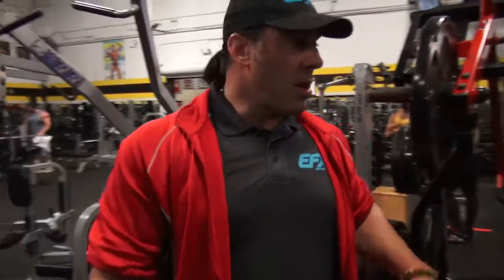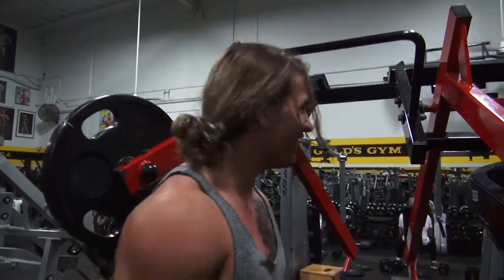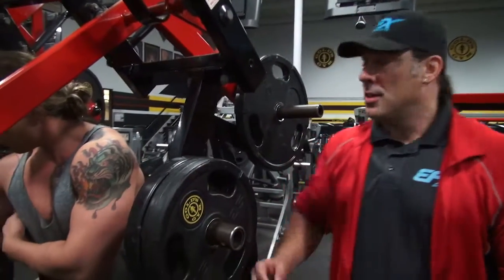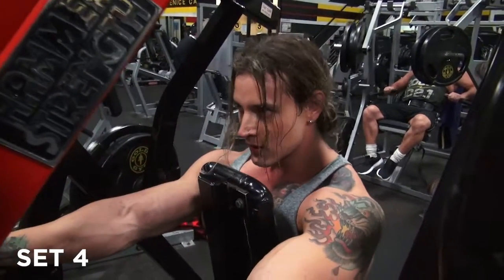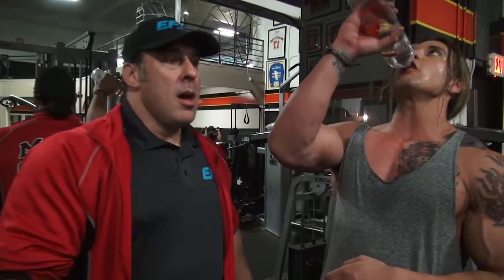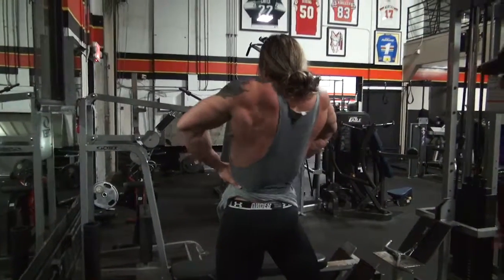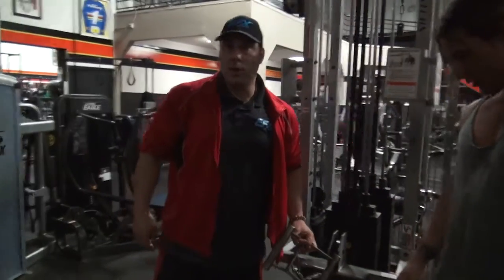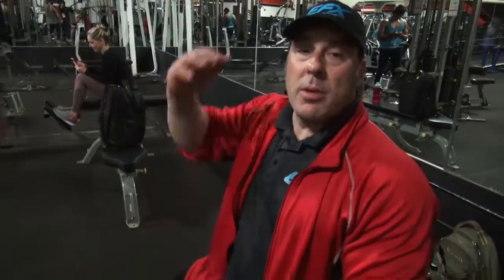How to grow your Back part 3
Training back in the Mecca of Bodybuilding with Pro bodybuilding coach Eric Dilauro! Part 3